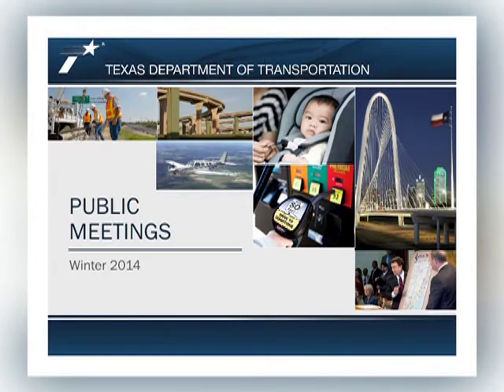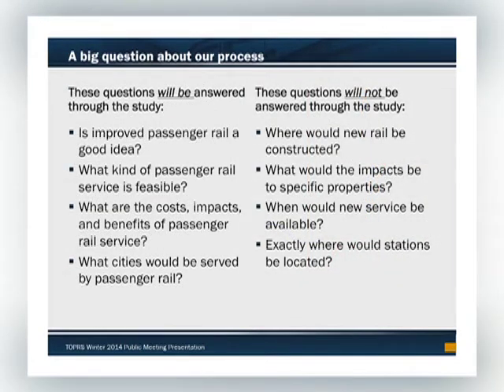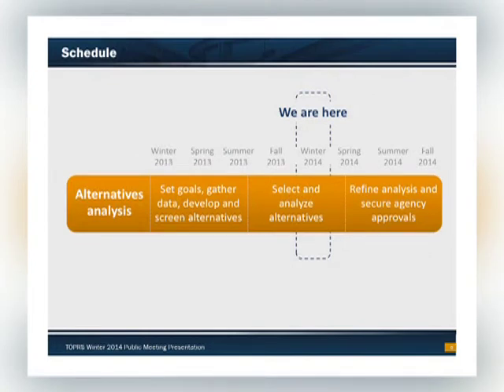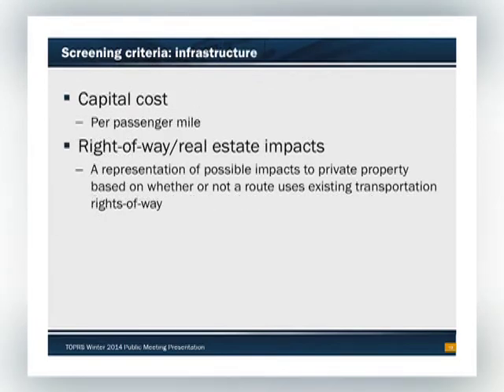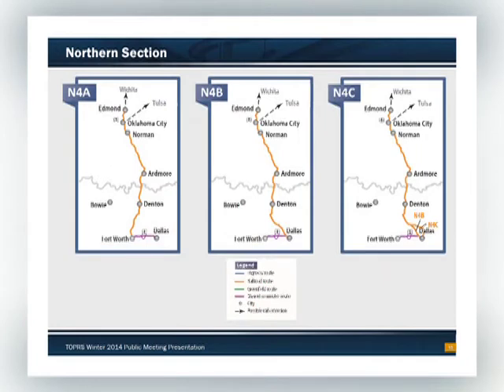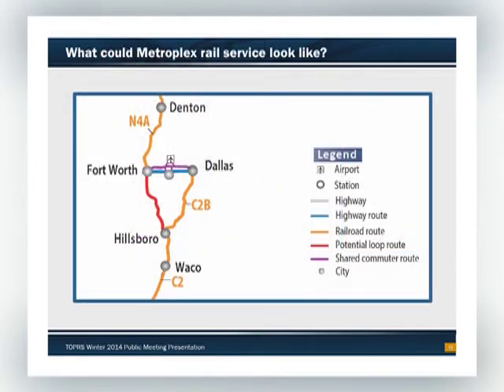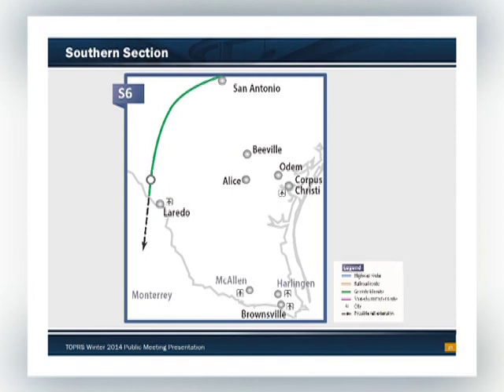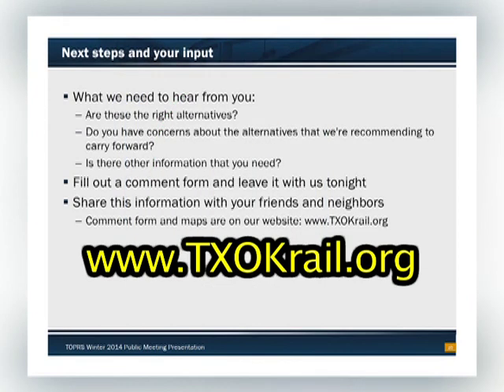TxDOT: TXOK Passenger Rail Proposal